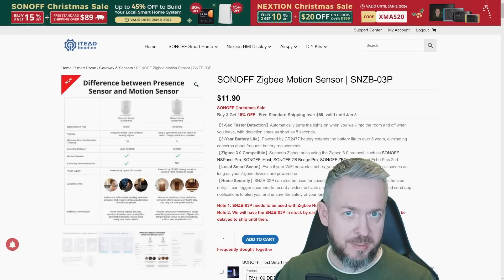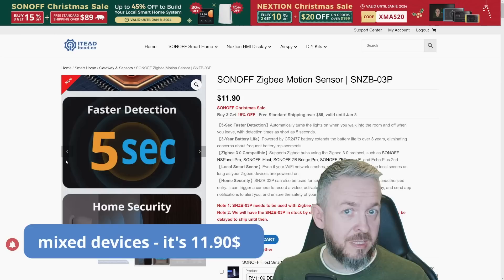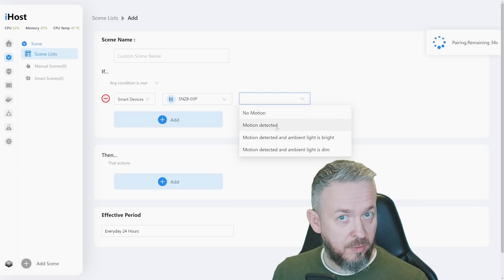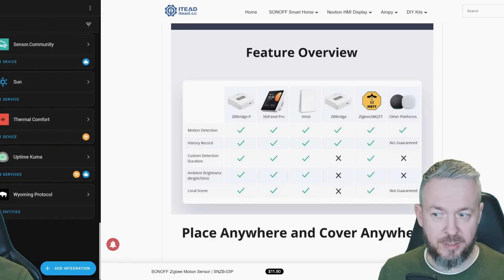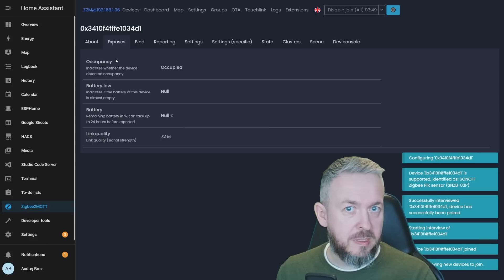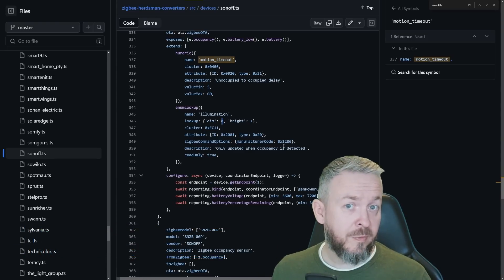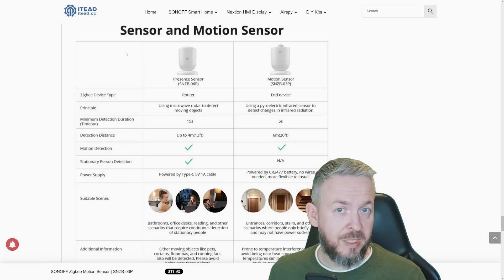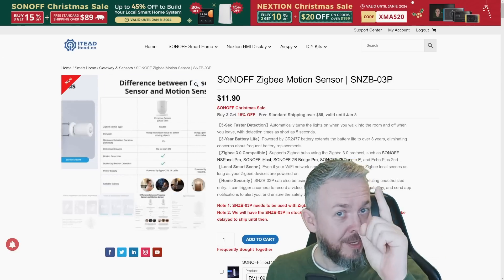LATEST Sonoff Zigbee Motion Sensor - SNZB-03P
Last half a year or more, people are focusing on presence sensor - while Sonoff also has SNZB-06P - Zigbee Presence sensor, today we will be looking at fresh, new, Motion sensor.
And check to see if and how it works with Sonoff ZBBridge-P hub, iHost + also ZHA from Home Assistant and Zigbee2MQTT.

00:00 - Intro
00:23 - NEW SNZB-03P Zigbee Sonoff Motion sensor
02:47 - Adding it to Sonoff eWeLink and iHost
05:44 - More about specs and features
07:51 - Support in ZHA
09:15 - SNZB-03P in Zigbee2MQTT
13:15 - Motion or Presence sensor?
16:29 - Final thoughts

Have fun!
Bearded Tinker
👕☕Awesome merchandise? Sure - here it is!
📣Follow me on other platforms📣